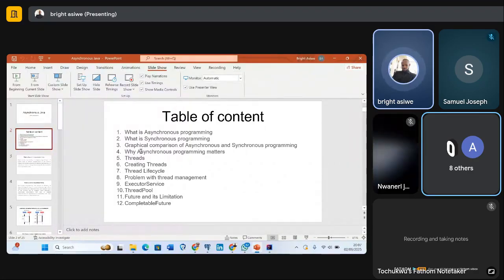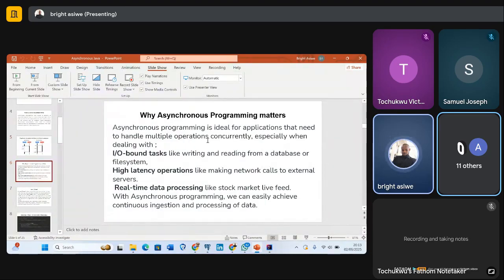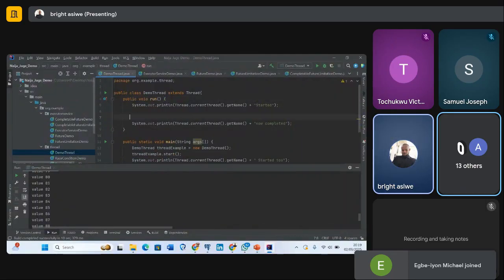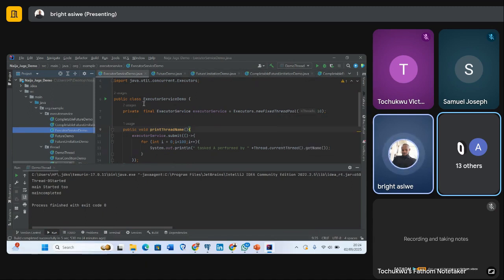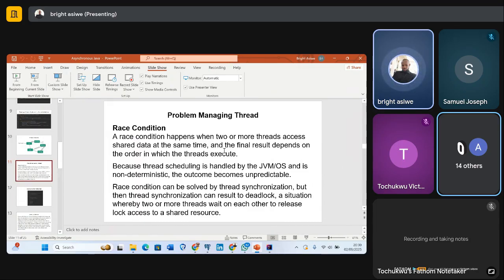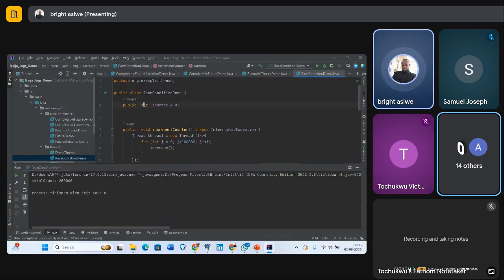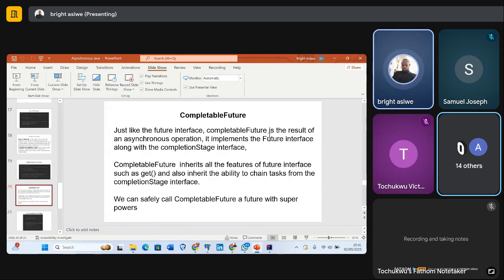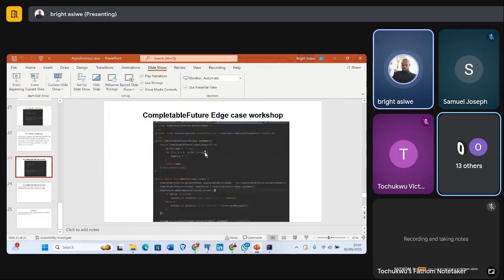Asynchronous Programming In Java and why it matters: NJUG LTS 4 Sep 2 2025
Asynchronous Programming In Java and why it matters.